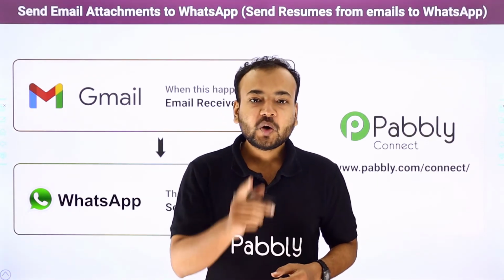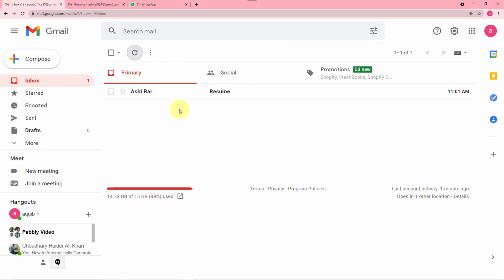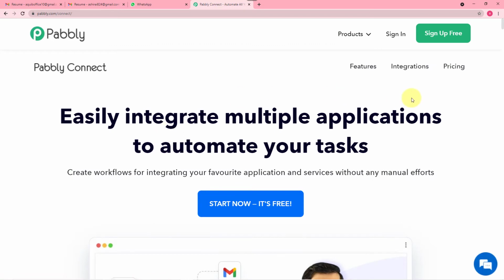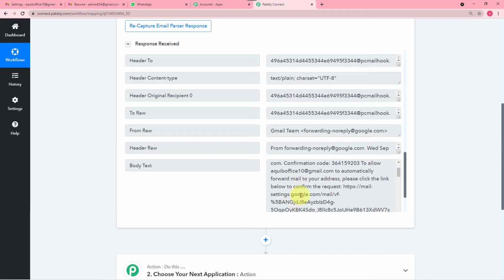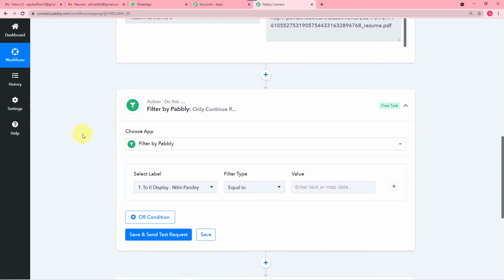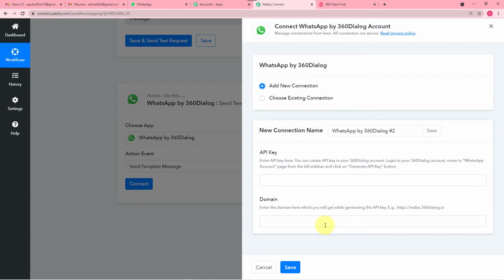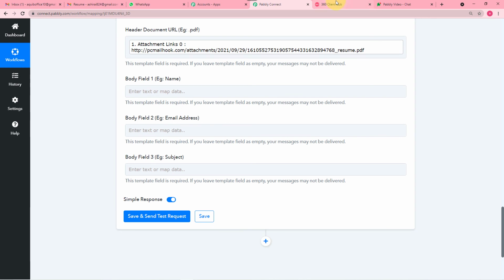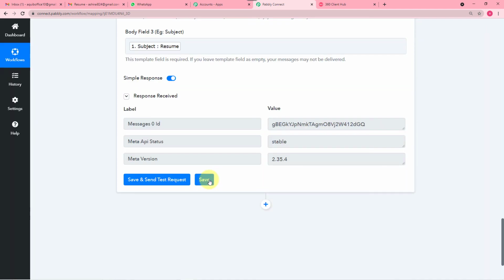Send Email Attachments to WhatsApp (Send Resumes from emails to WhatsApp)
In this video, we will learn Email Parser WhatsApp integration, where you can send email attachments to WhatsApp (send resumes from emails to WhatsApp) with the help of Pabbly Connect.

Benefits of Pabbly Connect:

1. Automation: Save time, money, and resources by automating tasks.

2. Integration: Connect various web services to create efficient workflows.

3. Security: Enjoy industry-standard security for your data.

4. Scalability: Easily add new applications and services to your workflow.

5. Cost-effective: Choose from plans suitable for different business sizes, with no charges for internal tasks.